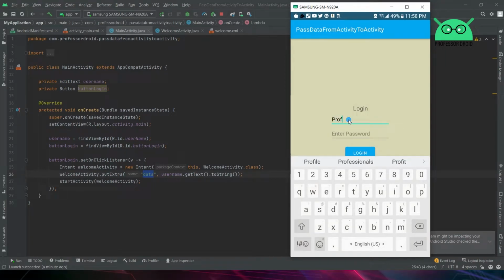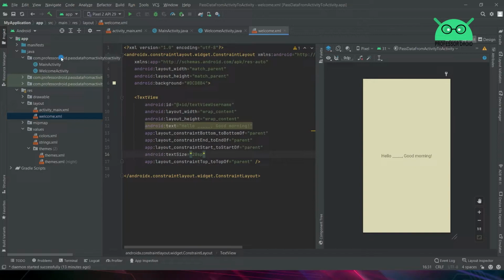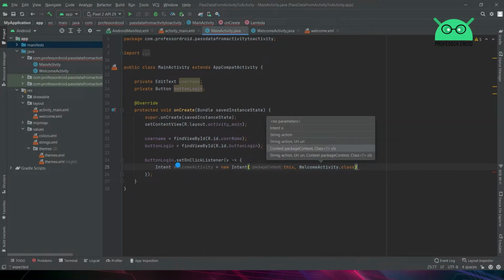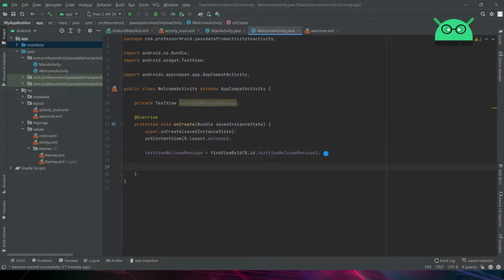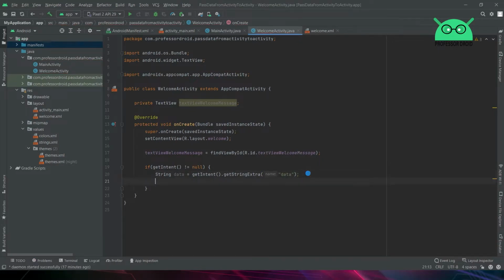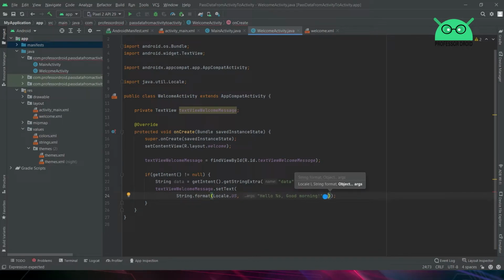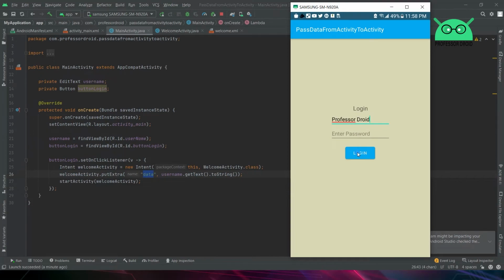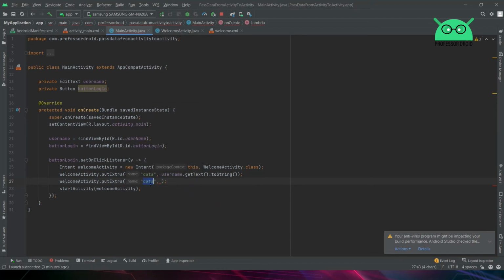How to pass data from Activity to Activity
In this video, I will teach you how to pass String or any data from Activity to Activity

Happy Coding! 👍